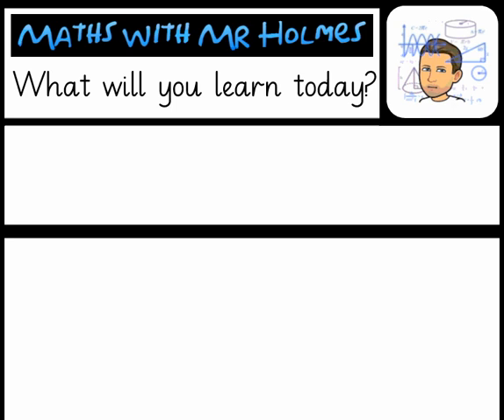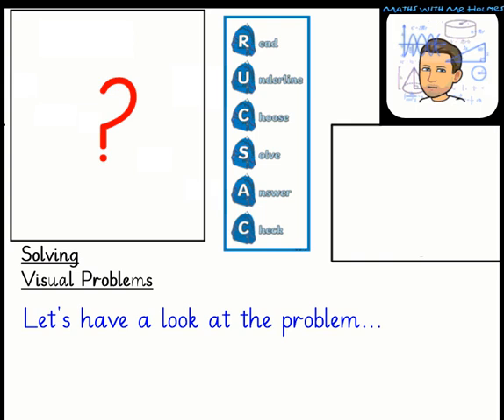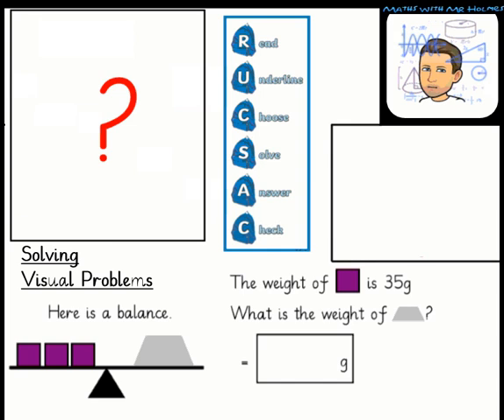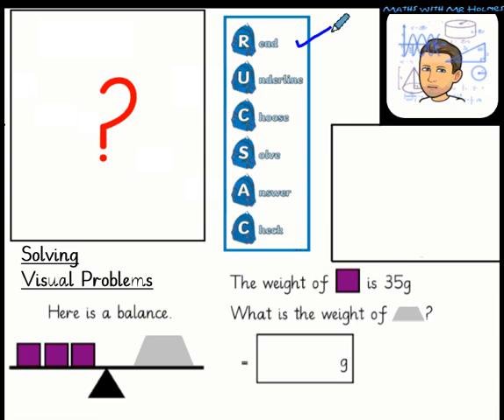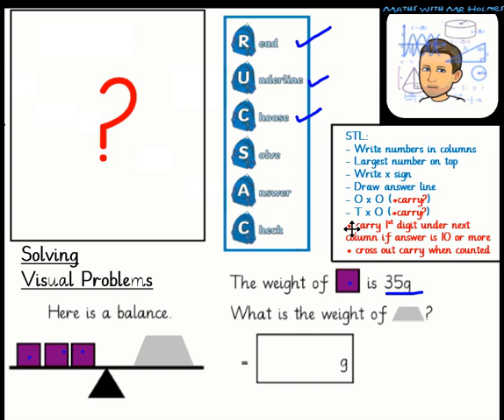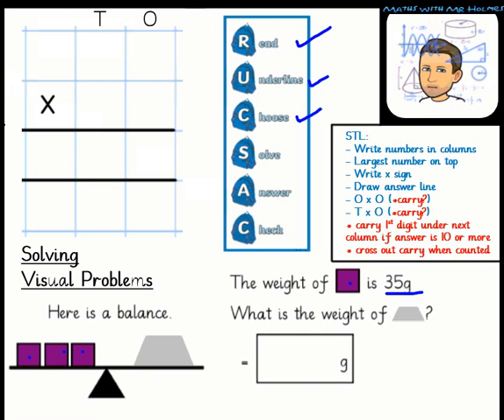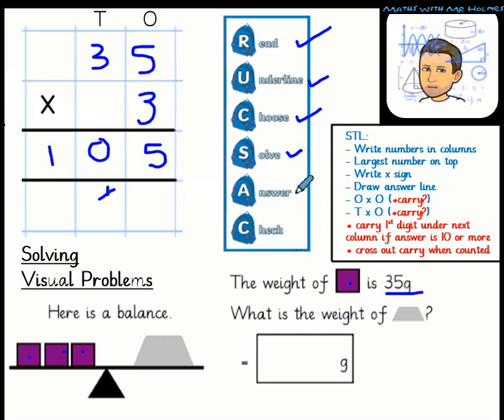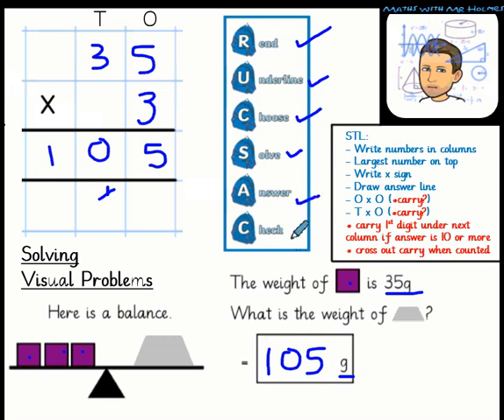Solve a 1-step visual problem (Multiplication)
Learn how to solve a 1-step visual problem following RUCSAC. The focus is division.